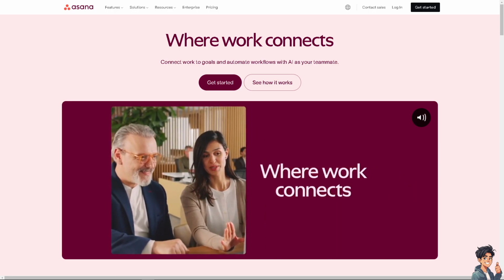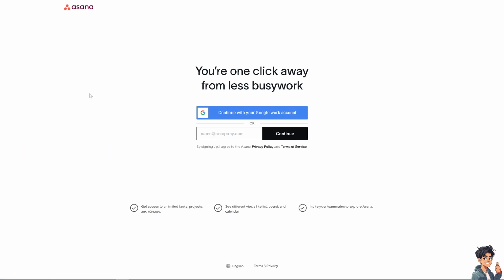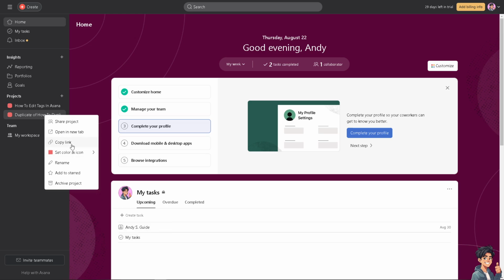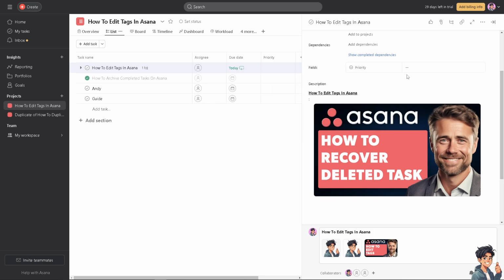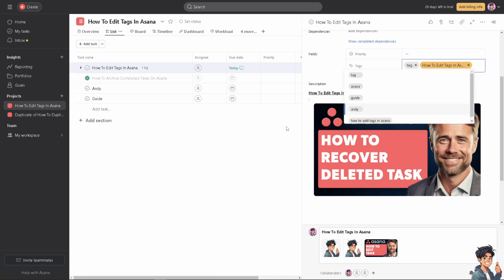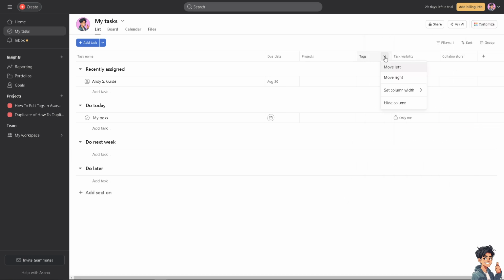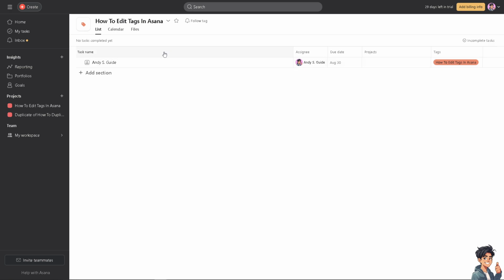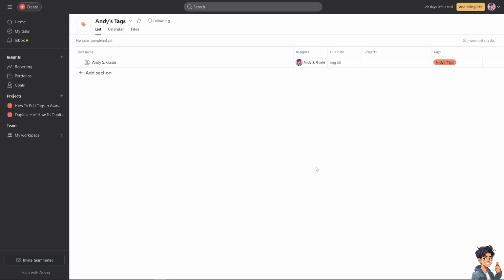How To Edit Tags In Asana (Full 2025 Guide)